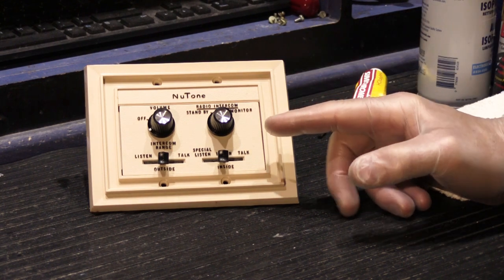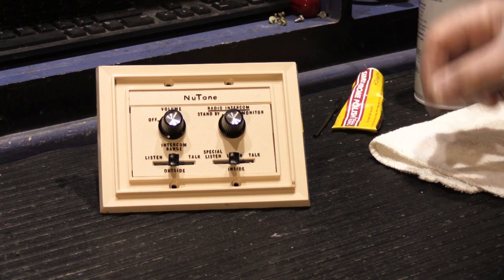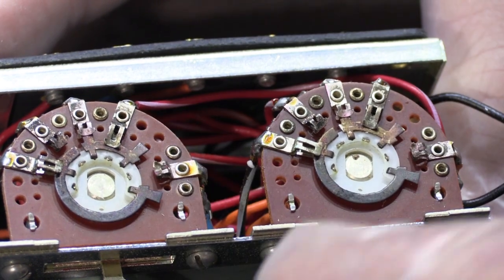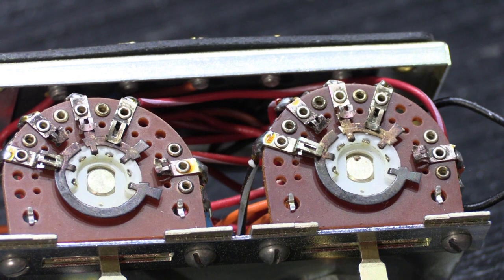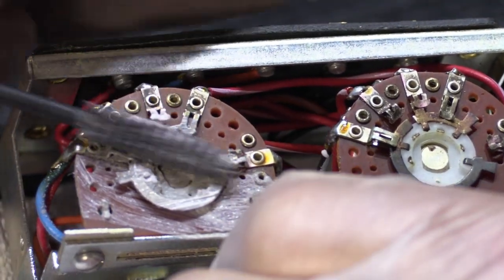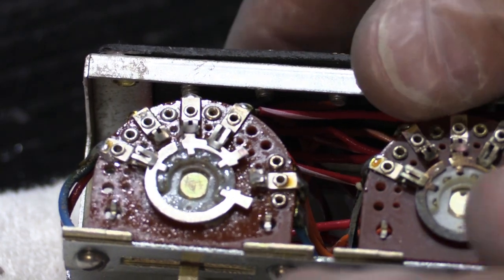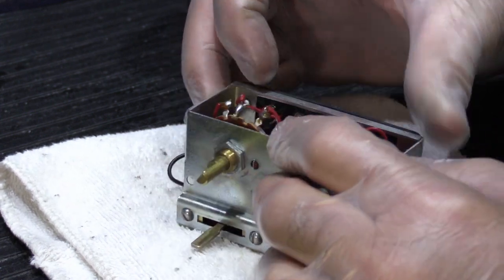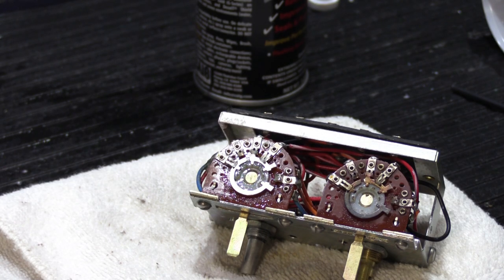How to Perform Extreme Cleaning on the Intercom Switches from a NuTone N2561 / N2562 Intercom System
The Intercom Control Switches used in the NuTone N2561 /  N2562 Intercom Master Stations and Remote Stations are a very high quality switch.

Over time the switch contacts oxidize and make a very poor connection and they become noisy.

In this Video I show you how we perform a more extreme type of cleaning (than just spraying contact cleaner on them) which will remove all of the oxidation and restore them to their original shiny condition

This type of switch was also used on many  other NuTone Intercom System Master Stations over the years - including the Models 2063, 2064, 2090, 2091, 2540, 2541, 2542